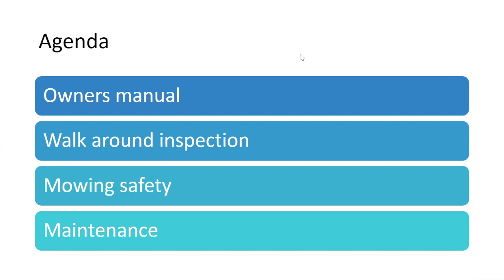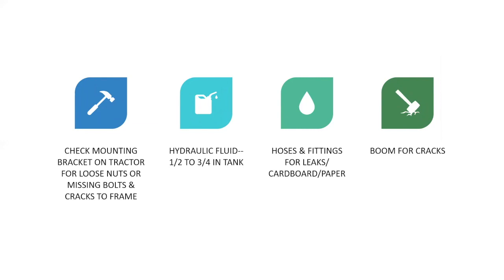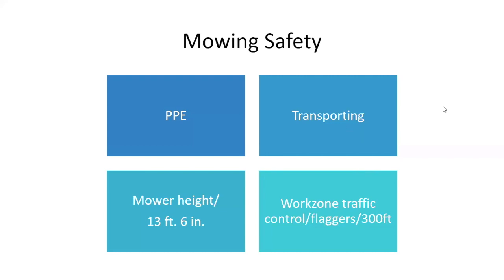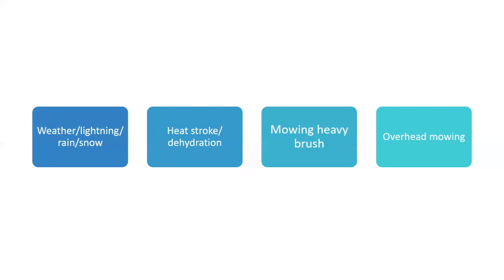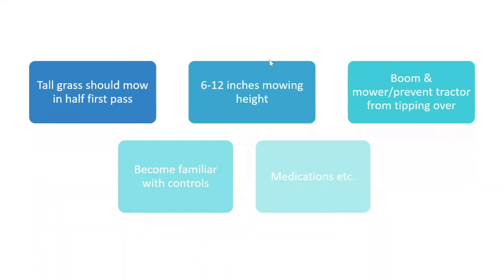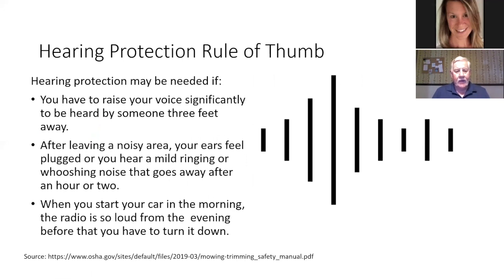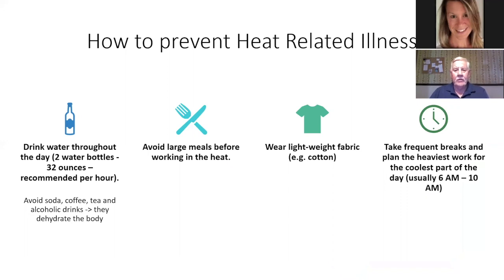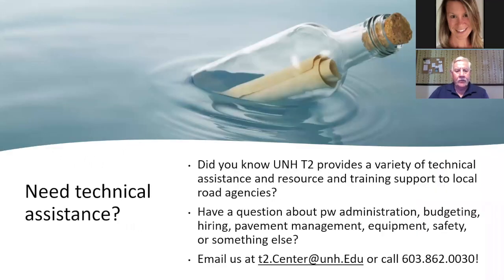Butch Says eSeries: Roadside Mowing & Safety 7/21/2020